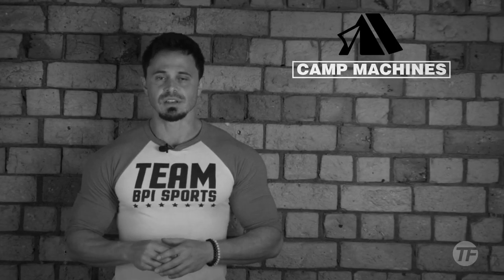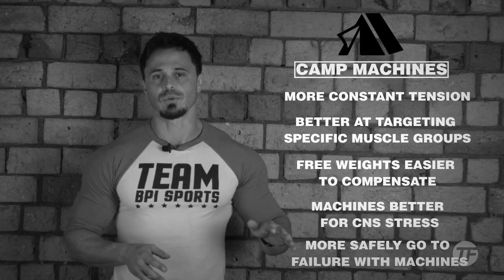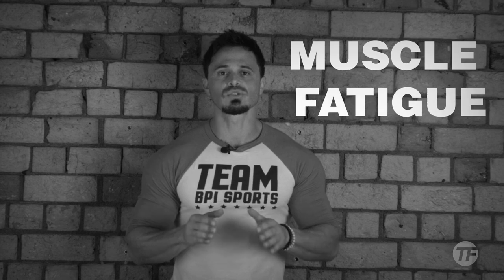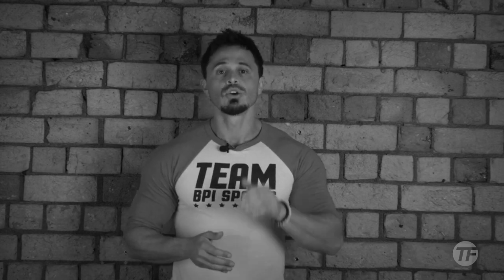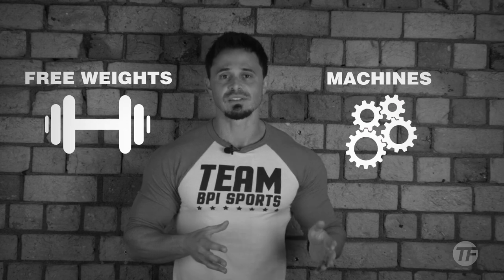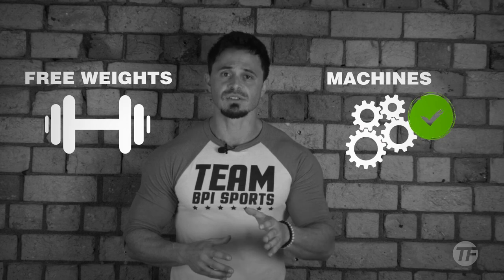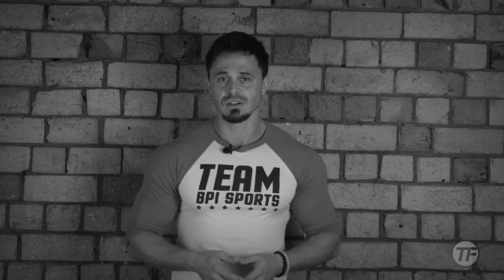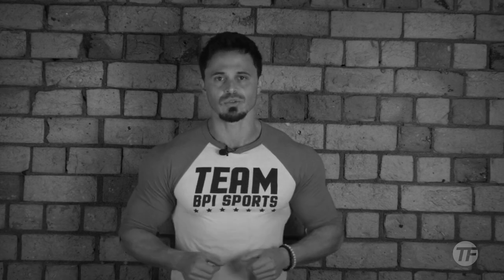Free weights vs Machines - which is better for Muscle Growth?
This week we have a look at a age old debate - Free weights vs Machines and which is better for Muscle Growth? We stack each up against each other measuring them against a number of hypertrophy, muscle growth triggers to see who comes out on top and to see which you should be including more than the other in your own training programs.